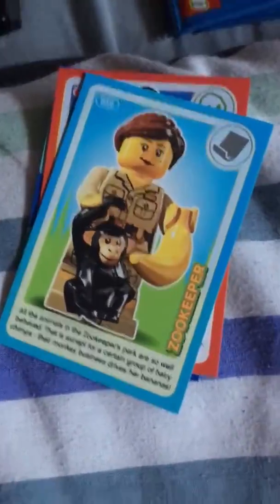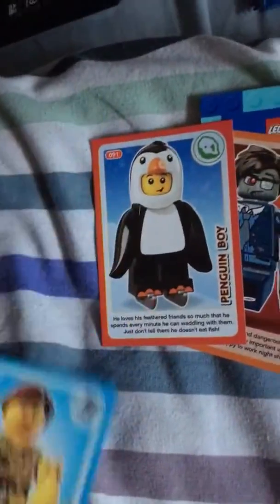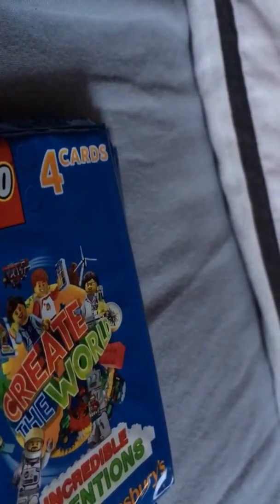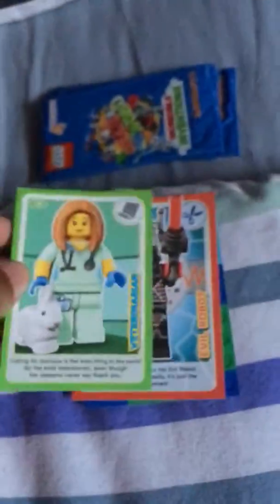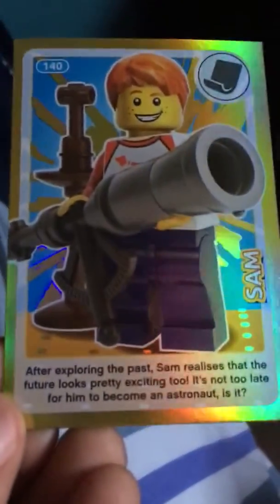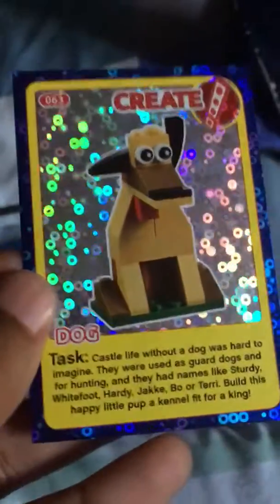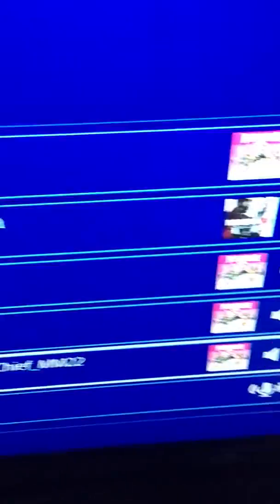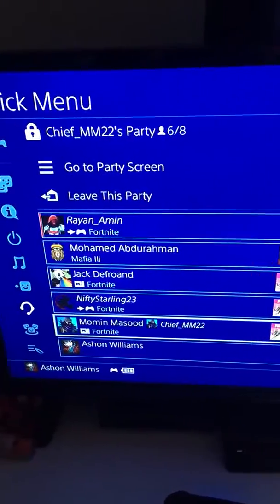Lego card unboxing part 1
So toaday’s different and i’ll be unboxing cards fans again sorry for taking so long to upload a new video because I’m busy with getting back to school and the holidays .